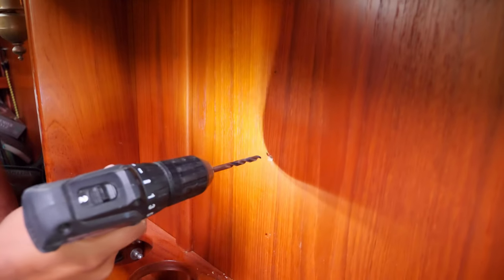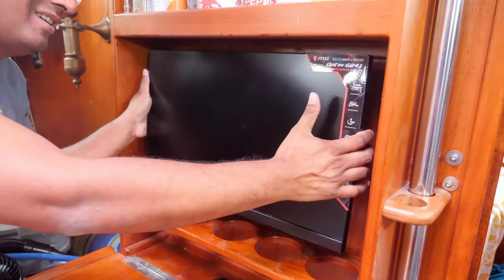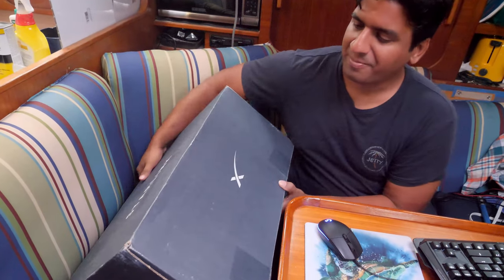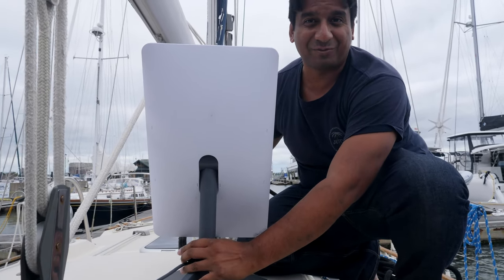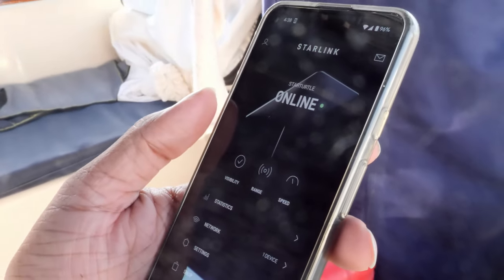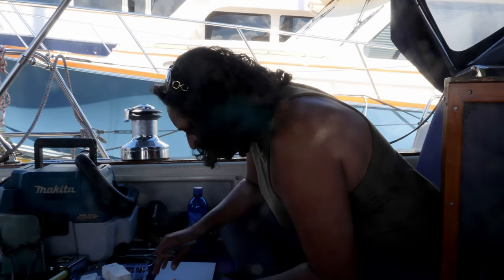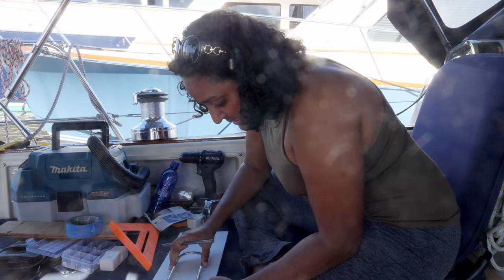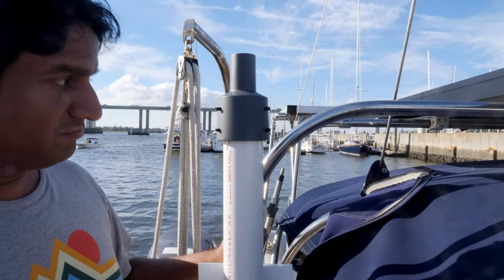SUSTAINABLE CRUISING: How We Make Money While Cruising FULL TIME! - Sailing Turtle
It's a question we get often. So you left it all behind, but for how long? How are you going to sustain this way of life? Do you have savings for unexpected things? How about internet? Well we answer ALL these questions in this latest episode where we take you through our plans for sustainable cruising: a way for us to keep cruising full time while making money to support ourselves. If you've ever dreamed of cruising but didn't want to leave careers behind that you've worked decades building, this is the episode for you! Cruising doesn't have to wait till you retire!
We are Dev (pronounced Dave) and Spandana (pronounced Spun-The-Nuh), a software engineer and developmental behavioral pediatrician, who gave up everything. Less than 6 months after learning how to sail, we bought a sailboat and jumped into full time cruising. Our Turtle is a 40 foot 1993 Caliber who has had 7 owners before us and has even been salvaged once. Join our adventure as we travel the world, collecting memories and barnacles!